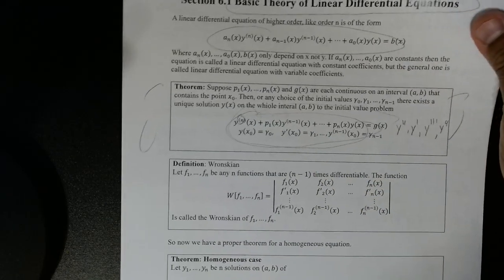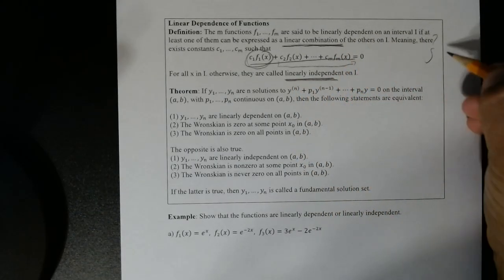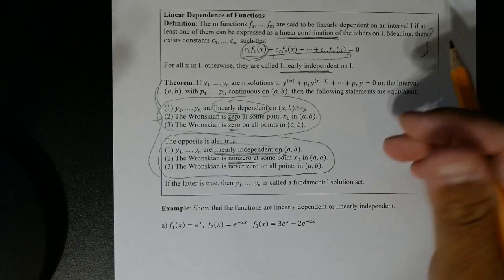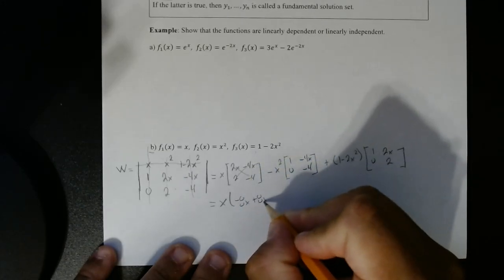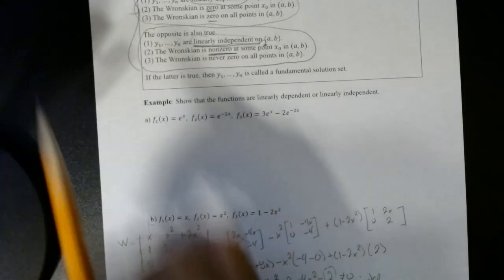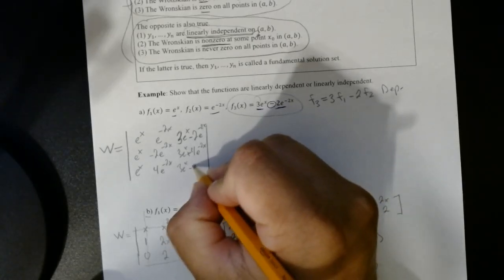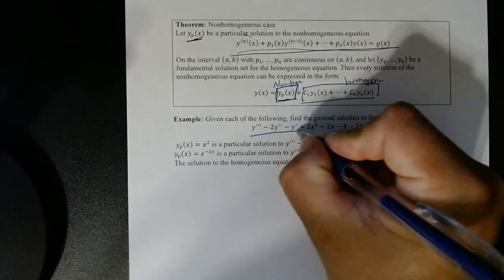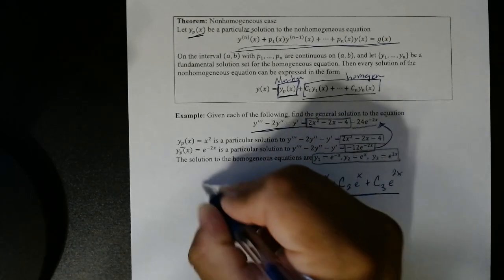Basic Theory of Linear Differential Equations